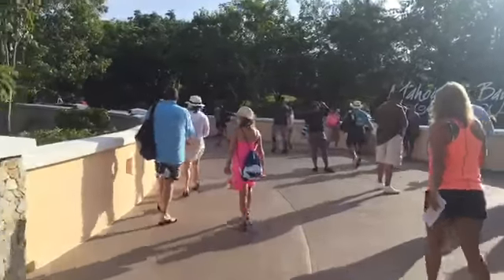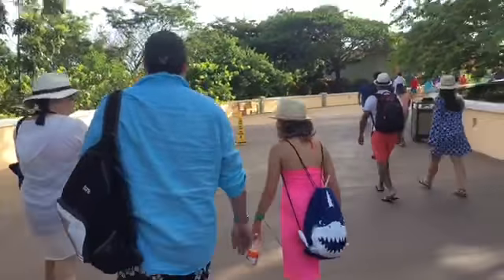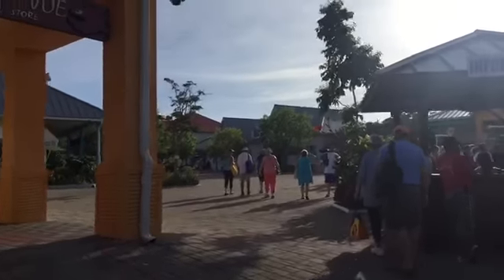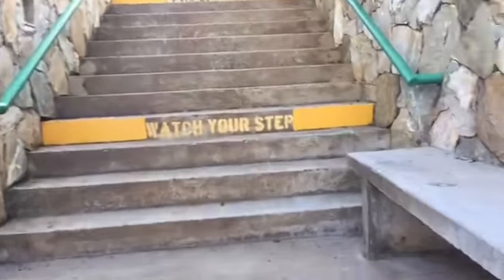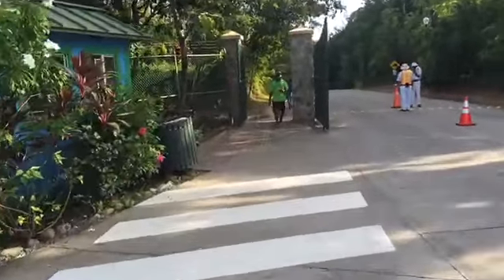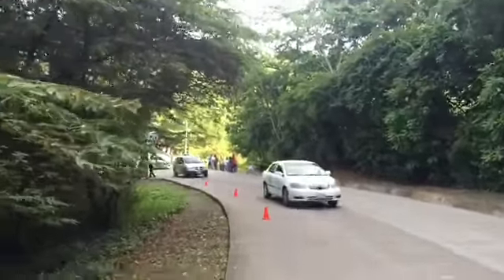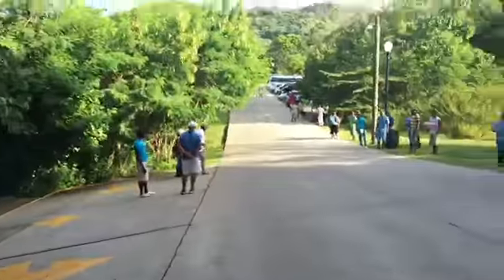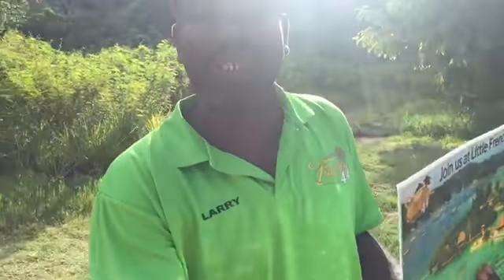Walking out of mahogany bay for LFK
If you are visiting L.F.K. you need to watch this quick video. It will show you how to get to Larry or Dave our Drivers at Mahogany Bay Pier in Roatan Honduras.